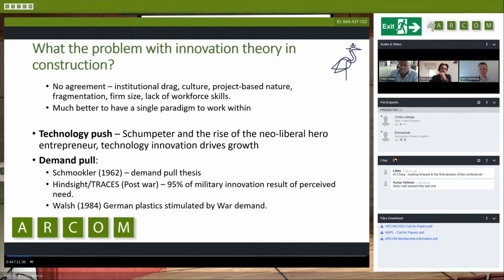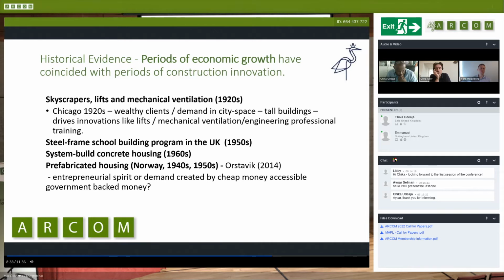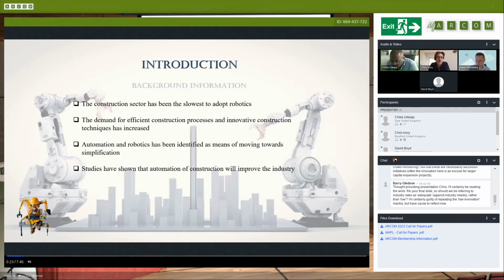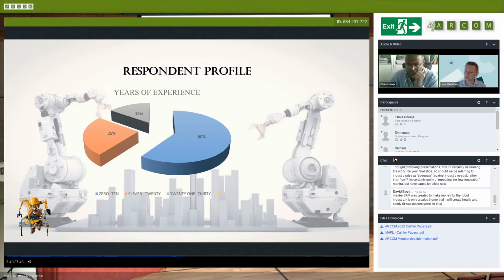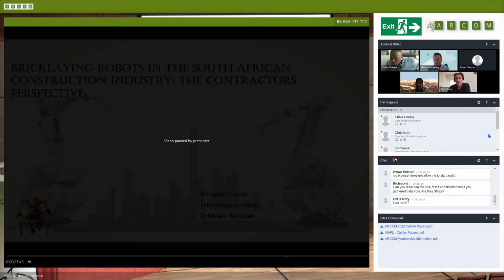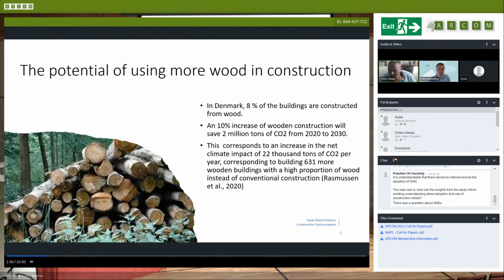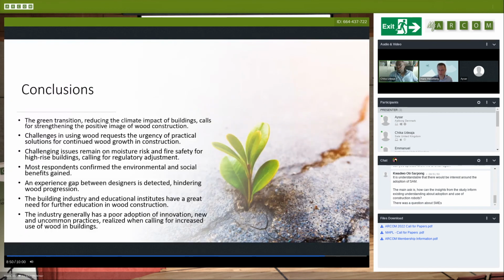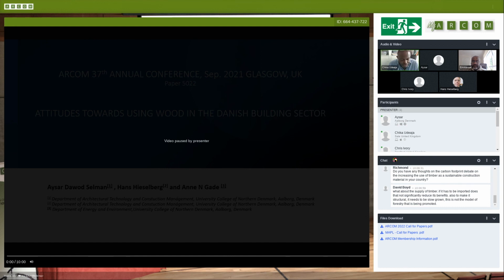ARCOM 2021: Construction and Design Technology (Session 1A)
Session Chair: Chika Udeaja
Moderator: Emmanuel Aboagye-Nimo

Back to the Seventies: A Demand-Pull Retrospective on Innovation in Construction - Chris Ivory and Fred Sherratt
Bricklaying Robots in the South African Construction Industry: The Contractors Perspective - Nishani Harinarain, Siphephelo Caluza and Skhumbuzo Dondolo
Attitudes Towards Using Wood in the Danish Building Sector - Aysar Dawod Selman, Hans L Heiselberg and Anne N Gade